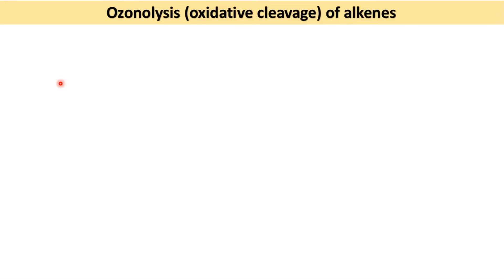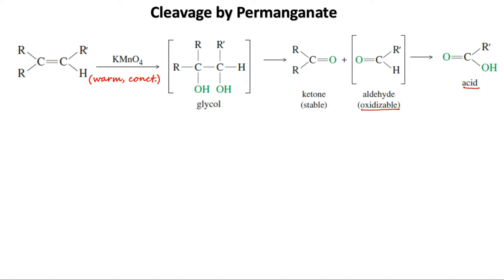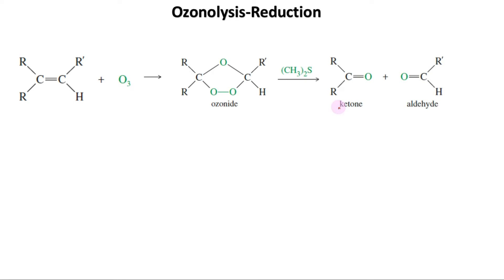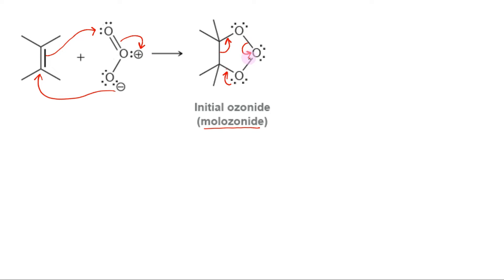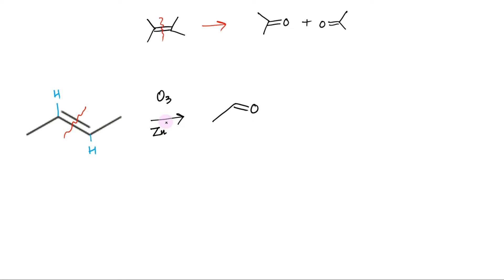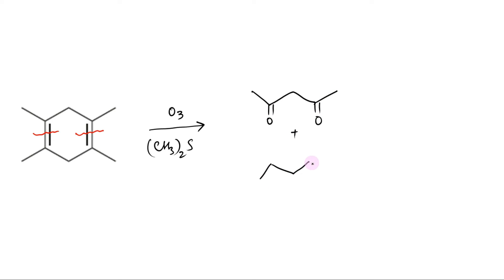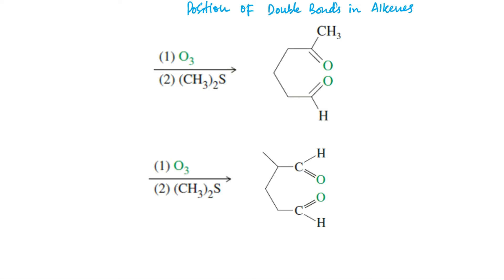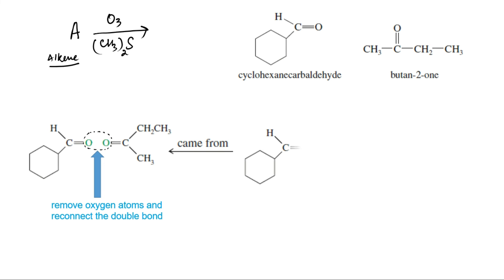Ozonolysis of Alkenes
This lecture describes the oxidative cleavage of alkenes by Hot conc. KMnO4 and Ozonolysis followed by reduction with mild reducing agent like dimethylsulfide. In both the cases the double bonded carbons are oxidized into carbonyl groups. The only difference being that in the presence of Hot conc. KMnO4, the aldehyde groups are further oxidized into carboxylic acids whereas in the case of Ozonolysis-reduction, the aldehyde groups are stable and isolable. Various examples  are solved to understand the product formation under different conditions.
reductivecleavageof alkenes